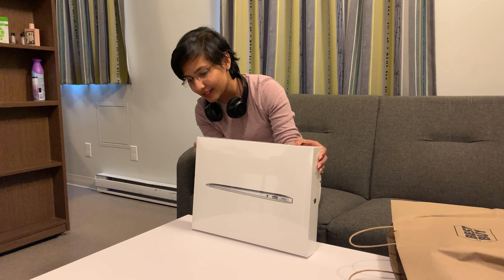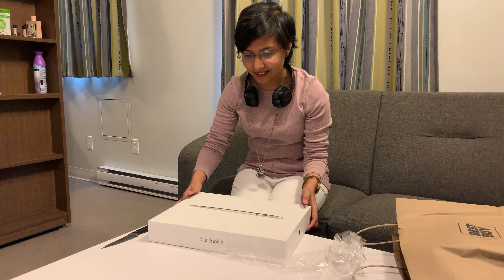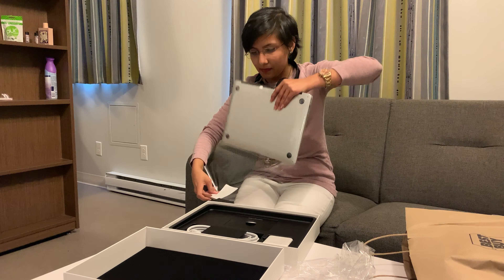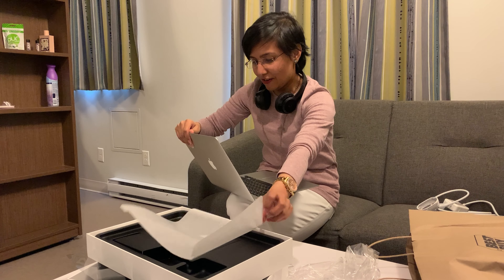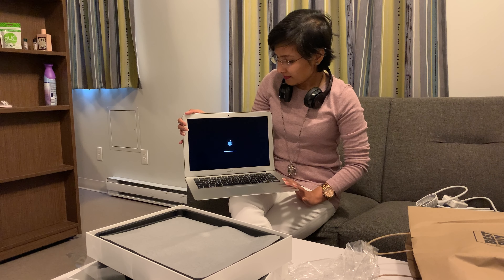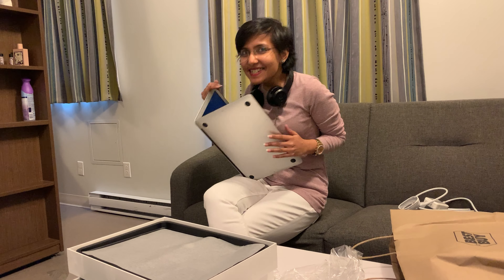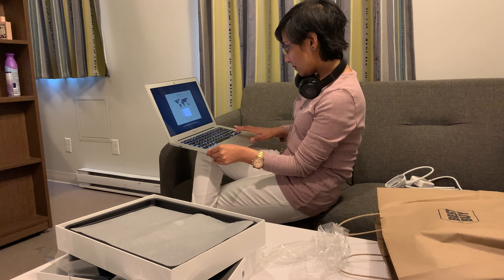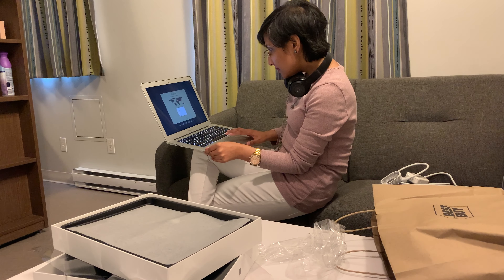Unboxing MacBook Air - Former Lecturer at GIKI switching to iOS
This is the first video I'm posting after moving to Canada. If the video quality has declined compared to my older videos, blame Apple. I'm one of those rare curiosity slaves that made the switch from OnePlus 5T (the best phone I've ever owned) to iPhone XS, and from Dell Inspiron N5110 i5 8GB 500GB (my first laptop ever, owned it for 9 years) to MacBook Air (Ask me my reasons later).
I'm also someone who used custom ROMs like LineageOS and many others on my phone, hated windows and have been using Linux a long time now and decided to switch to Apple's ecosystem. Hopefully, I won't regret it.

BUT if you need more personal advice or need your documents reviewed, you can 👇

Another place to ask your questions for free would be tagging me in your tweets.

MY FREE ONLINE COURSE:
👩‍💻 Learn to Code in Python Quick and Easy Short course for Beginners